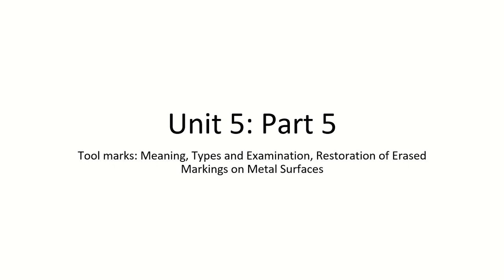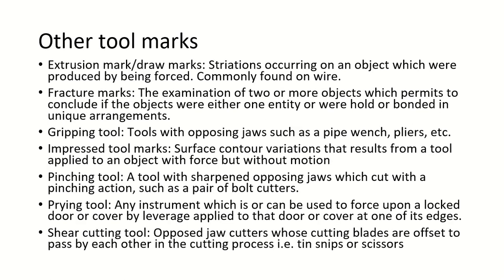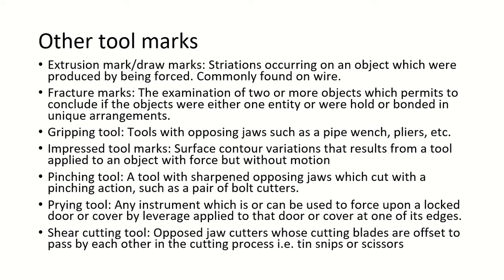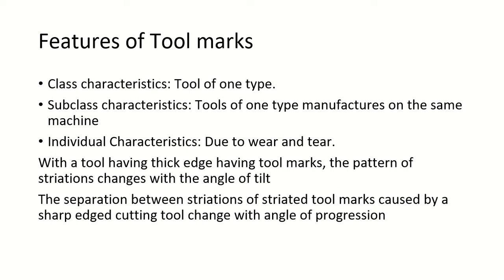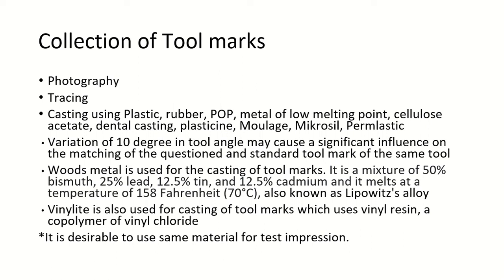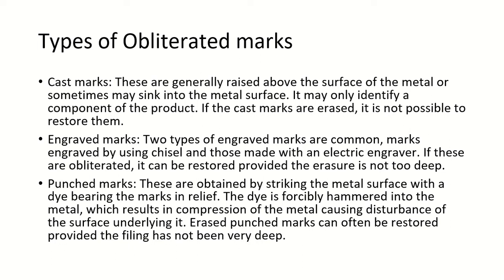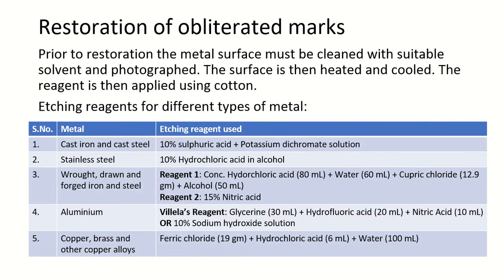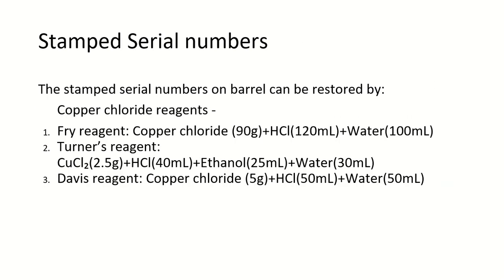Unit 5 Part 5